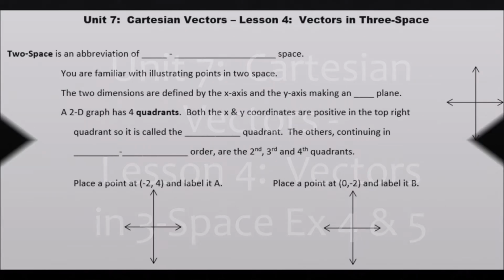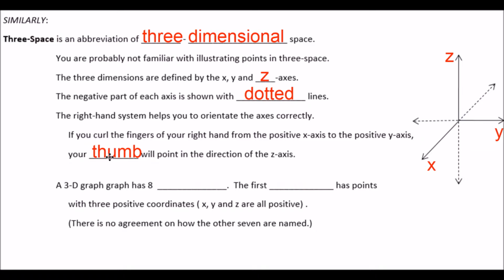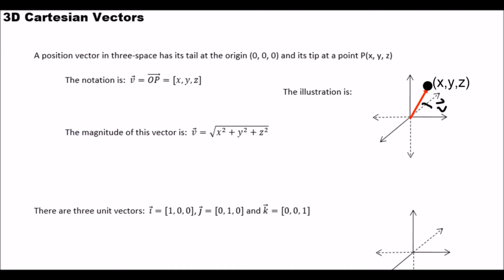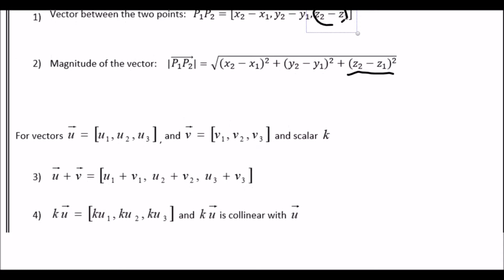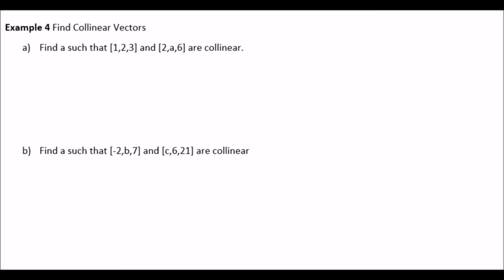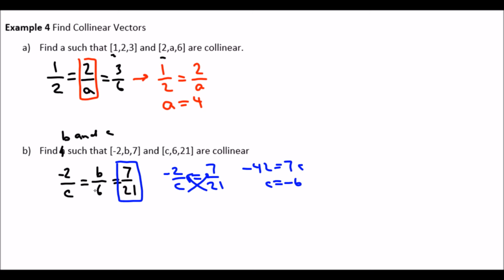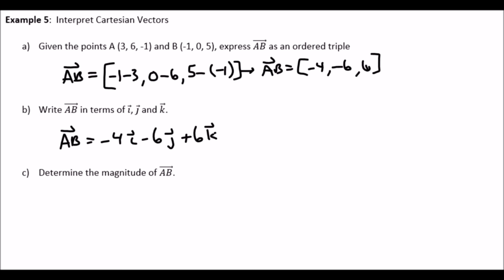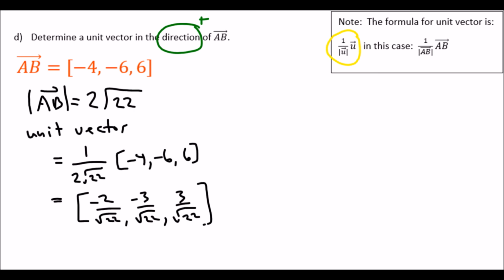Lesson 4 Vectors in 3 Space Ex 4 & 5